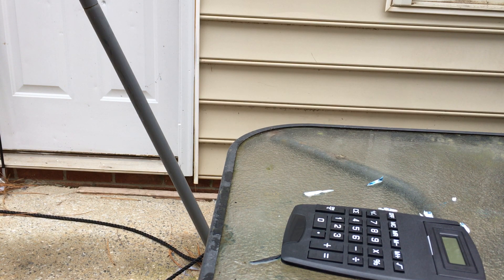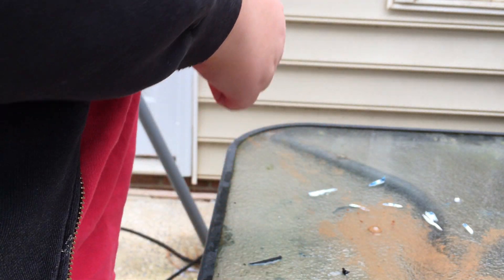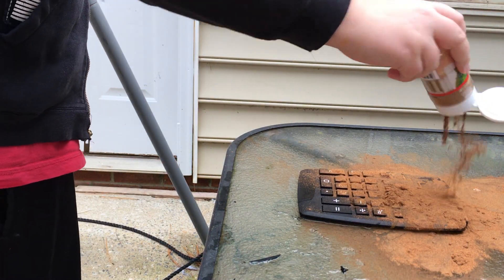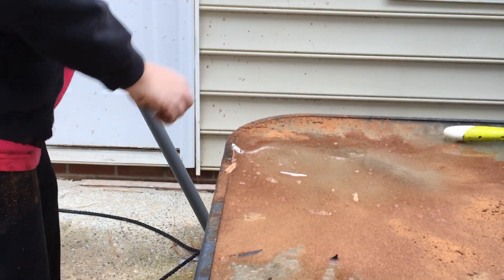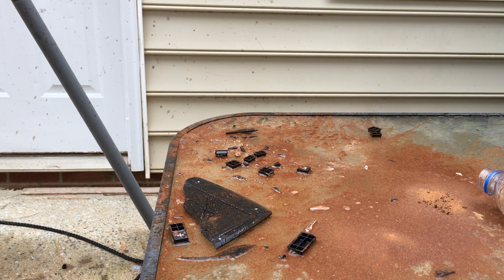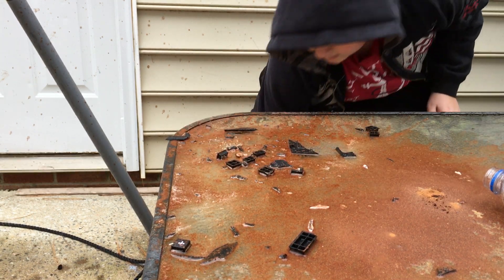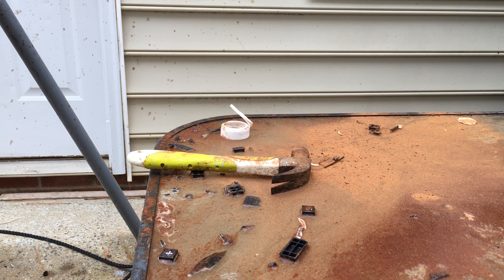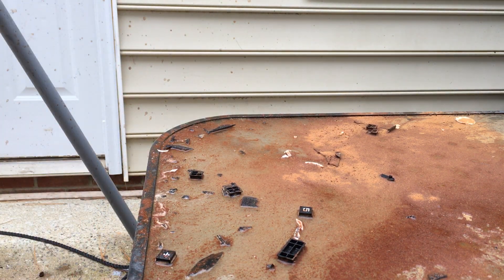Angry Repairman Destroys Broken Calculator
I’m glad it works so much better.